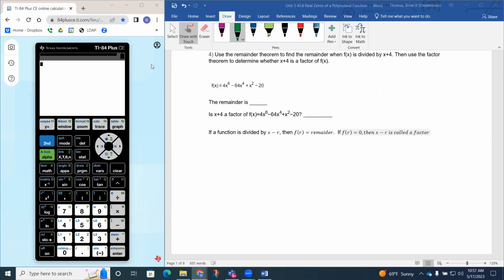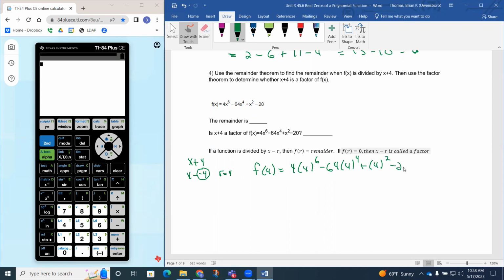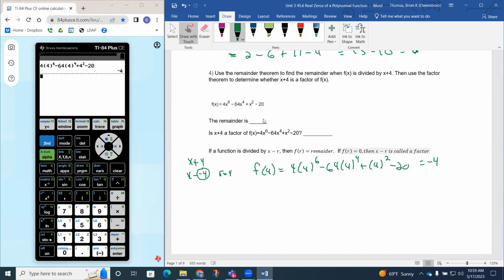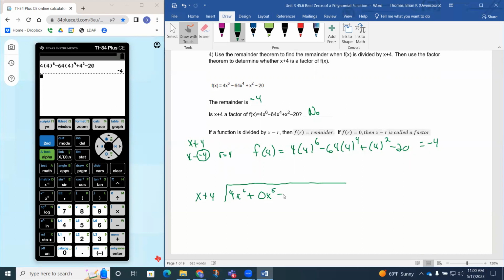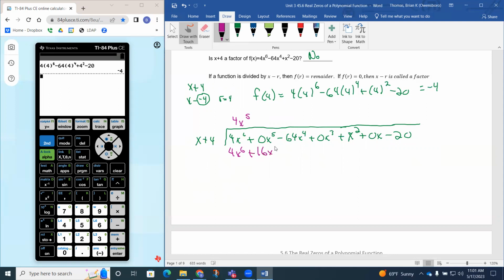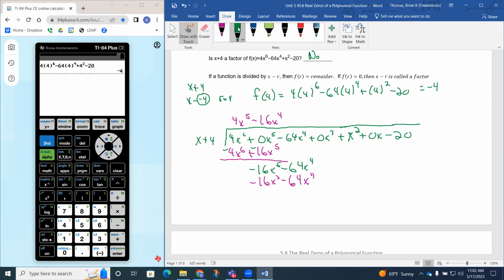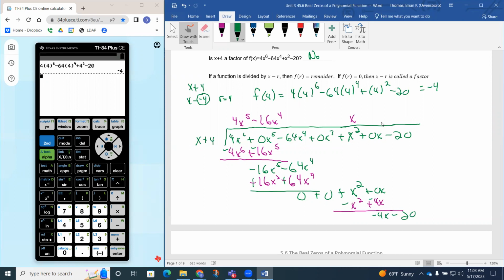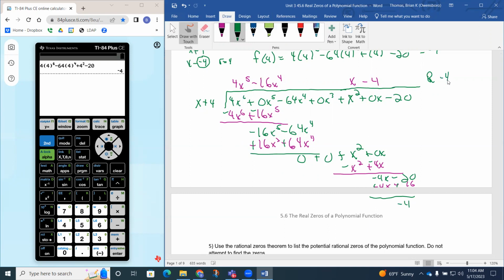U3 5.6 Question 4